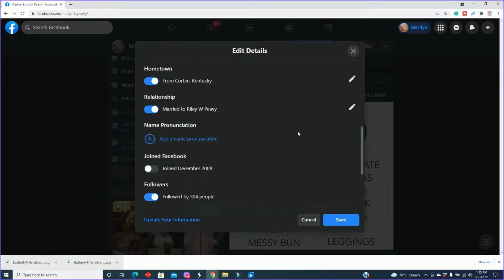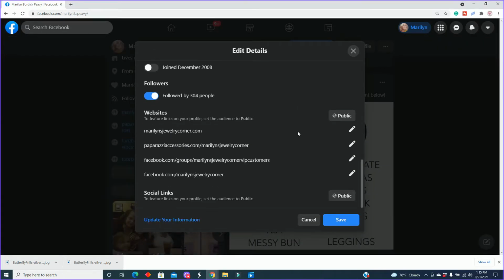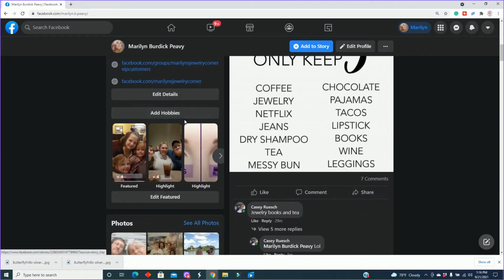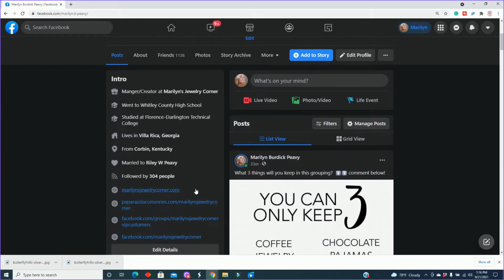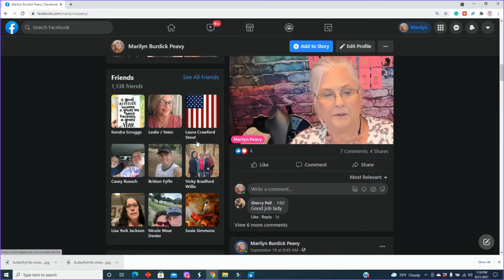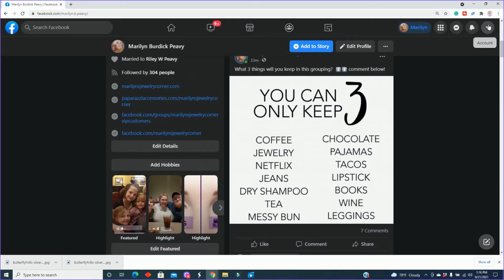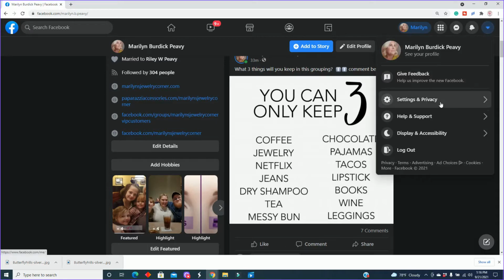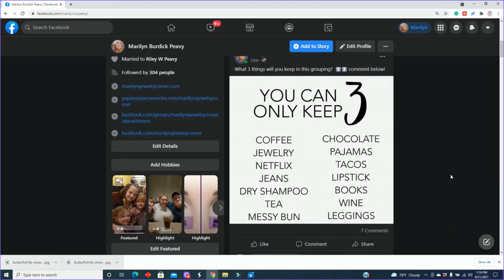How to get more eyes in your LIVE video on Facebook part 2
Are you hearing crickets in your lives? This is my 3 part video series, on how to get more eyes on your LIVE videos on Facebook! If you're struggling with getting people in your LIVE this series is for you!!! This is broken down into 3 parts with this video being part 2. Go to part 1 I am going to walk you through ways I've been getting more viewers on my LIVE videos. In this part 2 we will be discussing how to update your profile on Facebook and what you should be posting on your timeline, your personal page. So I know it works you just have to put in the effort to implement these tips.